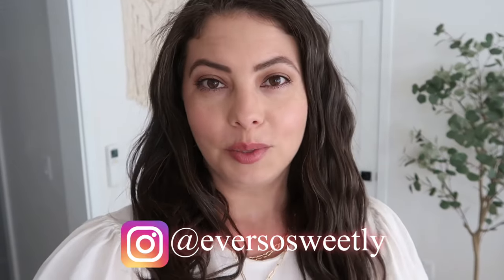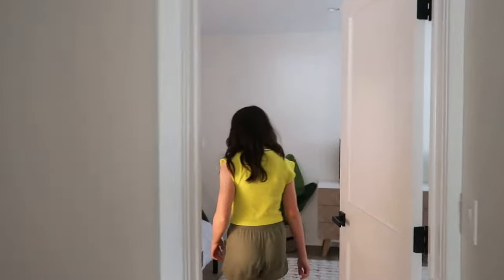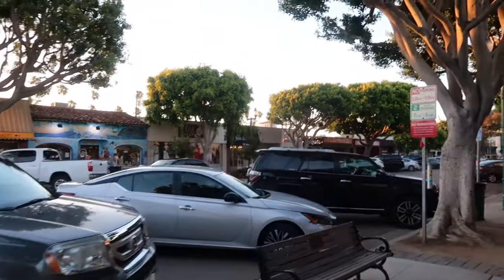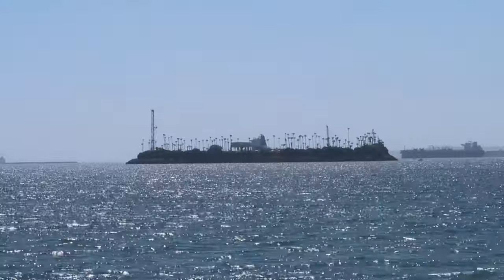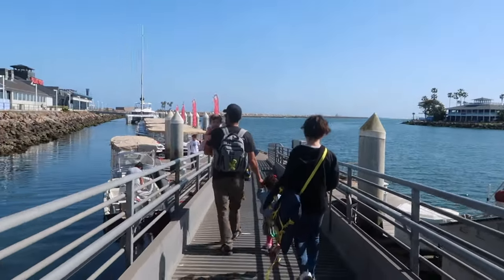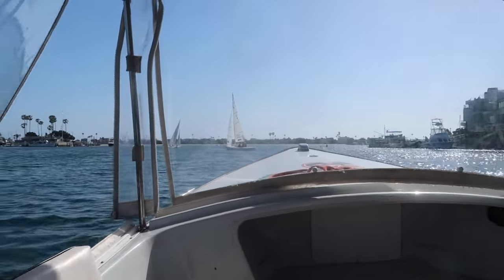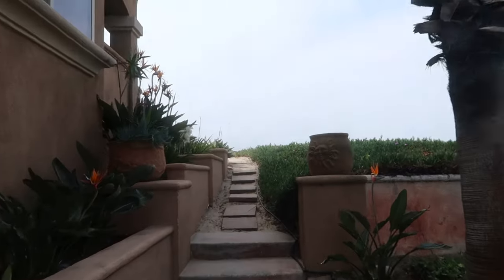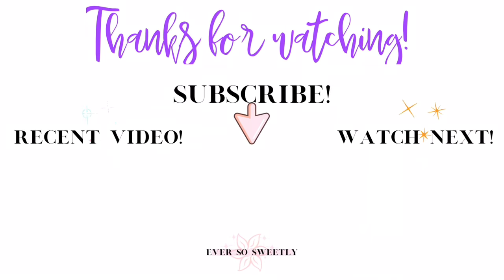Staying in an Airbnb for a week ✨ on Long Beach Peninsula & 🛥️ Boating on the Naples Island Canals!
Welcome back to Ever So Sweetly, I'm Jessie! In today's video we are staying on the Long Beach Peninsula for 5 days in an airbnb! After a quick home tour we head to the Seal Beach pier to have dinner at The Hangout, then get some ice cream at Paradis ice cream before heading down to the beach to play on the sand and stick our toes in the ocean. We are staying right on a semi private beach and so get to have some nice and calm beach time! We have a very fun experience taking a boat out along the Naples canals at Naples Island in Long Beach! We end our trip spwnding some time at Mother’s Beach in Long Beach. What a cool experience this trip was! I hope you enjoy coming along with us!

Staying in an airbnb, Airbnb house tour, airbnb on the beach, Naples canals, London boat rentals, boat tour

Channel tags: wholesome, family vlog, family travel vlog, travel with kids, travel with babies, mom of three, three under 2, mom of twins, twin babies, fun with kids, fun with toddlers, theme parks, theme park vlog, bts army, Yoongi biased, foodie, food reviews, eating at Disneyland, disney food, Disneyland restaurants, what to eat in Disneyland, theme park food, travel with a baby, Disney with a toddler, disney with a baby, so cal adventures, things to do in so cal, things to do in California, California theme parks